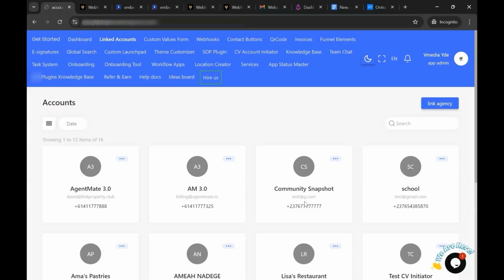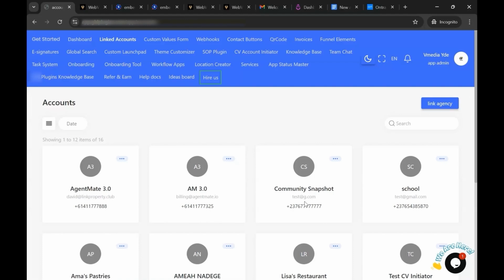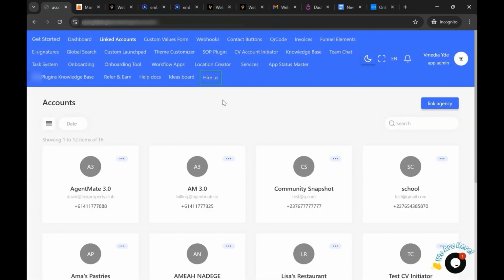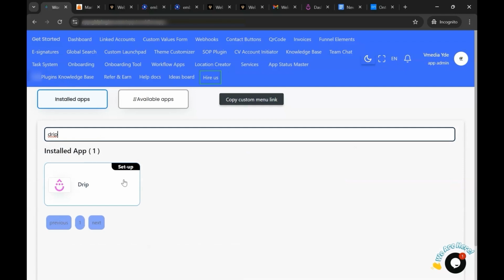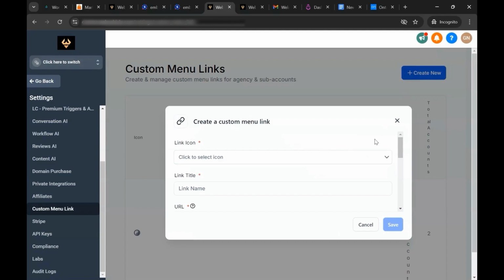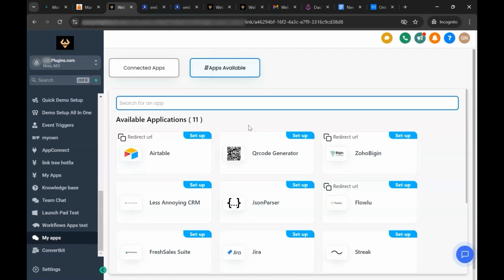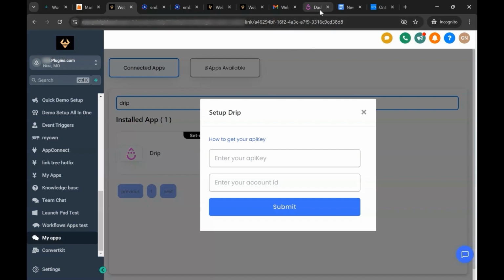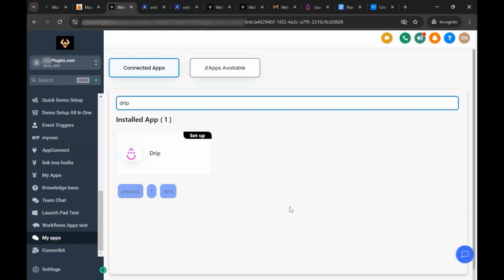How to Connect Drip with HighLevel Workflow actions in GHL. Integrate Drip and GoHighLevel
Drip Automation for Workflows: Complete Setup Guide

In this video, we’ll guide you through the full setup process of Drip Automation for Workflows. Learn how to connect and automate essential tasks like creating, updating, tagging, and removing subscribers right from your Drip account, all within your workflow platform.

What You’ll Learn:
1. Connecting Your Agency to Drip Plugins: Step-by-step instructions to link your agency to the necessary plugins for seamless Drip integration.
2. Installing the Drip App in Your Workflow Platform: Learn how to install and connect Drip with your workflow app to start automating actions immediately.
3. Creating a Custom Menu Link: Quick instructions on setting up a custom menu link to access Drip effortlessly within your workflow dashboard.
4. Connecting Drip to Your Sub-Account: Securely link your Drip account using your API key and Account ID for smooth data flow.
5. Testing Automation Actions: After setup, we’ll show you how to test your automation actions, allowing you to manage Drip workflows like a pro.

Why Drip Automation for Workflows is a Game-Changer:
Drip Automation for Workflows helps you streamline marketing efforts by automating subscriber management directly from your agency’s workflow app, saving time and enhancing productivity.

📞 Our support team is available 24/7 to answer questions or troubleshoot any issues.